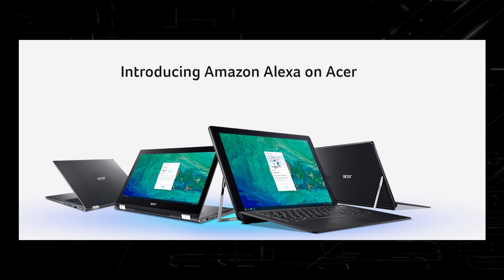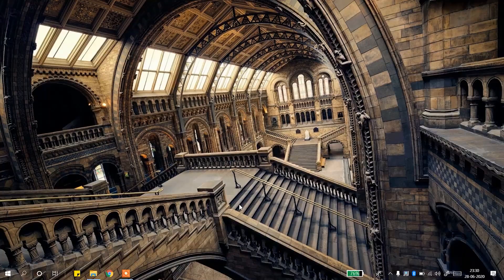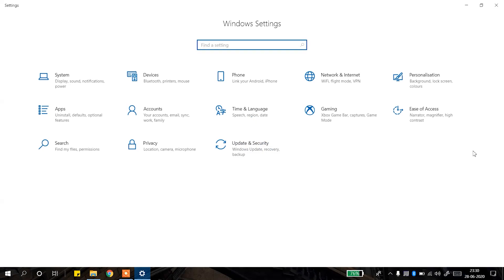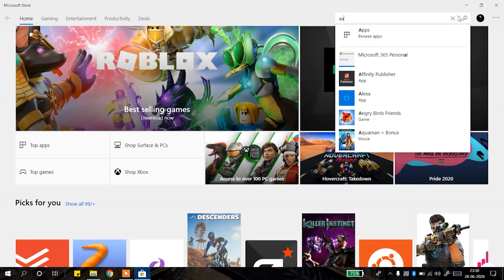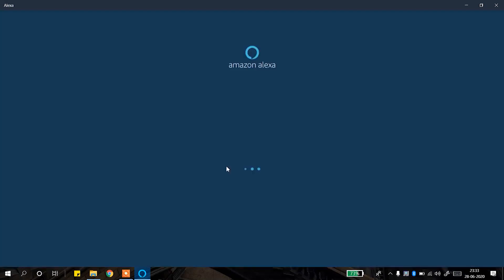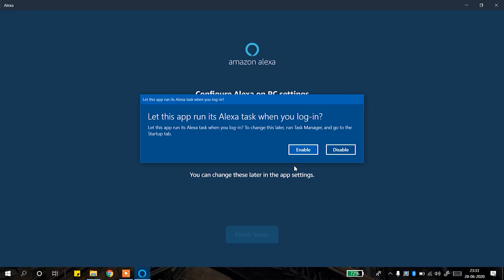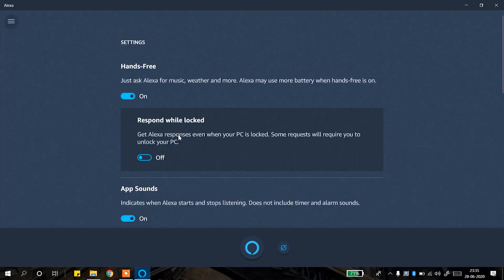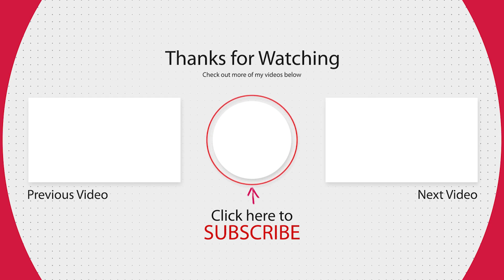Use Alexa on Windows 10 Devices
Hey Guys, Follow these quick steps to install Alexa on any Windows 10 P.C.
Let's understand how to Install Alexa On Any Windows 10 Device without any additional hardware.

Best Echo Dot Products
Echo Dot (3rd Gen)
Amazon Echo Dolby (3rd Gen)
Echo Input Portable Smart Speaker

Recommended Products:-
Redgear Pro Wireless Gamepad
Cosmic Byte C3070W Nebula
CLAW Shoot Wireless
Ant Esports GP 300 Pro V2
Logitech M337 Wireless Mouse
Wireless Bluetooth Keyboard